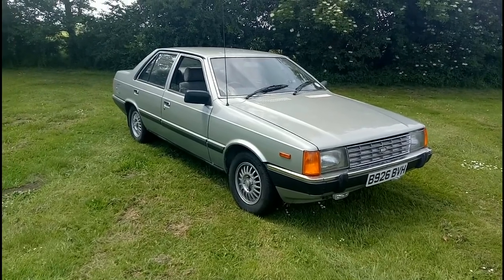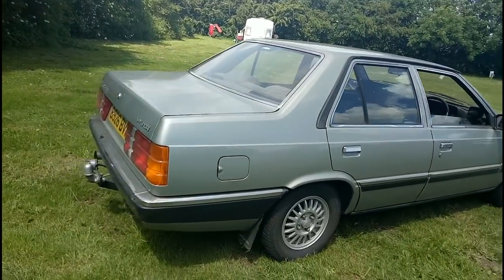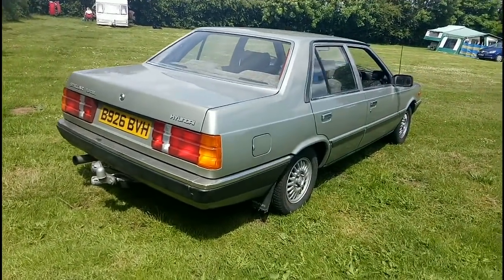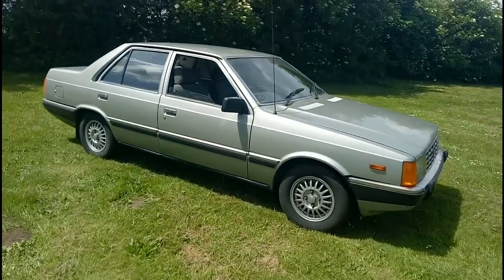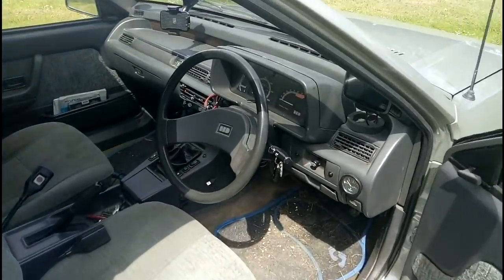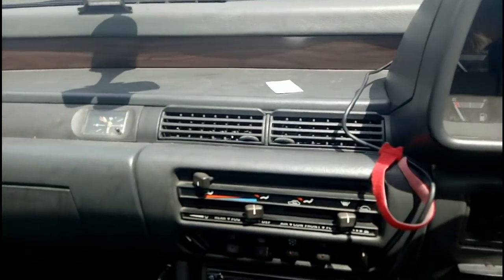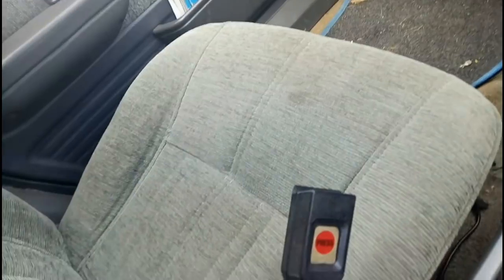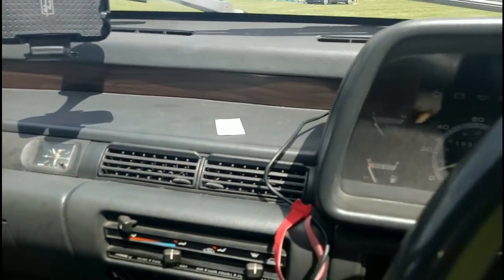Hyundai Stellar Road Test - with surprising secret!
At last, I get to drive a Hyundai Stellar, the first large car marketed by Hyundai in the UK. Hyundai was the first Korean manufacturer to sell vehicles in the UK, starting with the Pony.
The underpinnings are largely Cortina-based, though with Mitsubishi four-cylinder engines - not what this car has.
Styling is by Giugiaro, which is why it looks like a squashed Maserati Quattroporte. I reckon the Stellar is the more attractive of the two...
This is the final video in the Shitefest Series. Thanks for your comments.